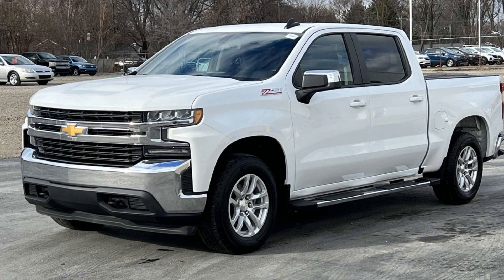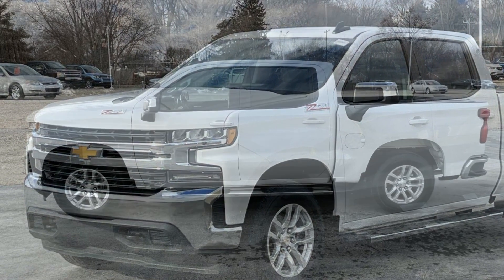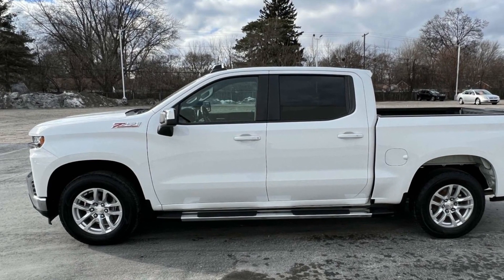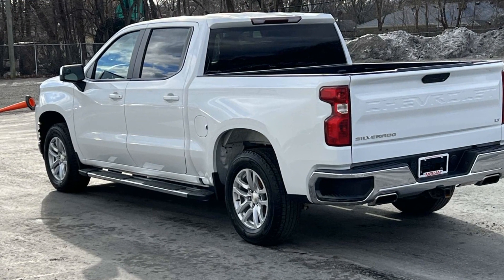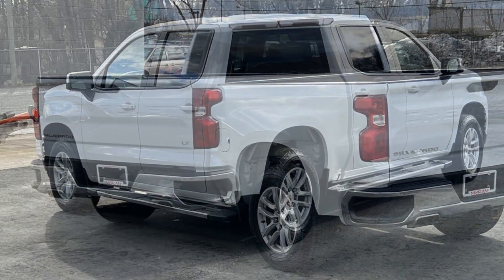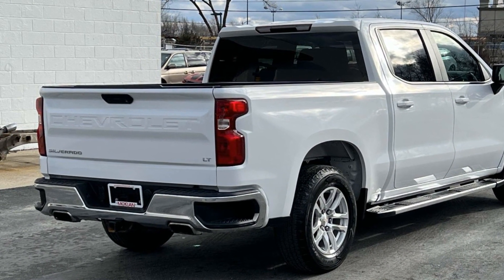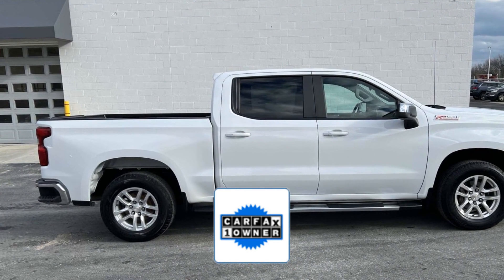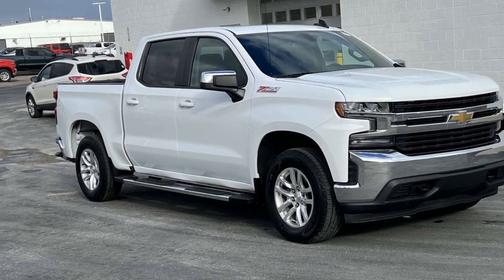2019 Chevrolet Silverado 1500 LT Clinton Township, Mount Clemens, Sterling Heights, Eastpointe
2019 Chevrolet Silverado 1500 LT 1GCUYDED4KZ124641 Video

This 2019 Chevrolet Silverado 1500 LT 1GCUYDED4KZ124641 is full of phenomenal features such as: